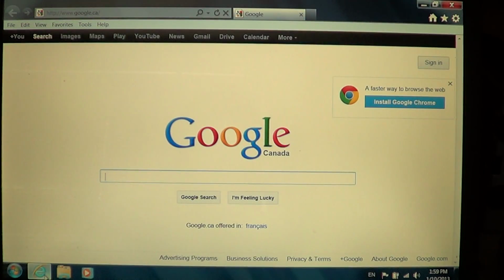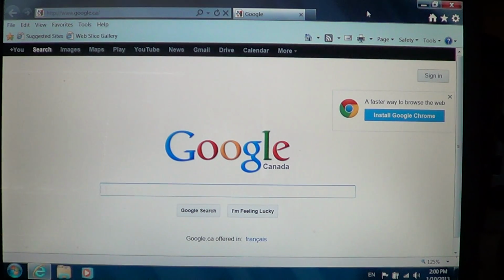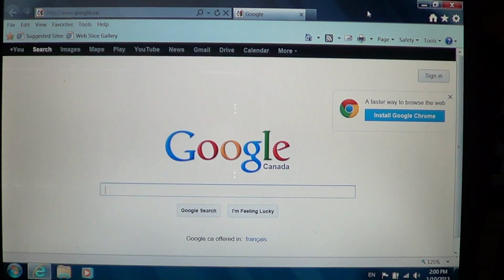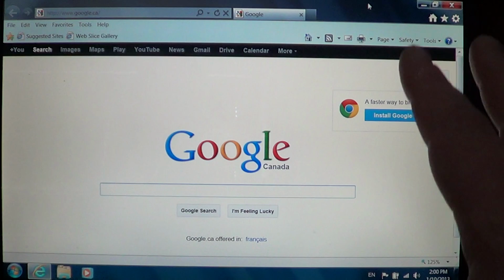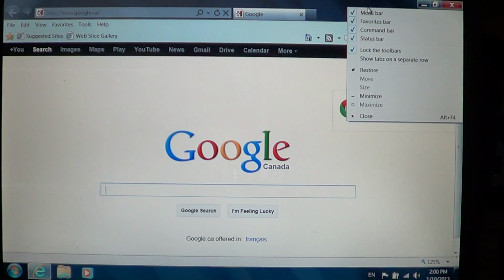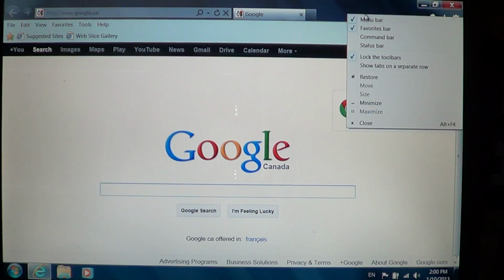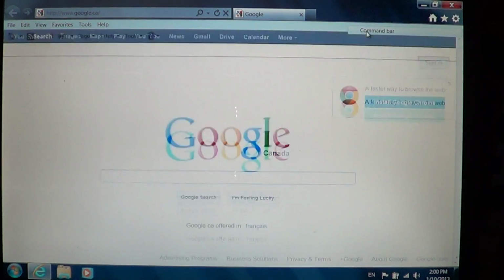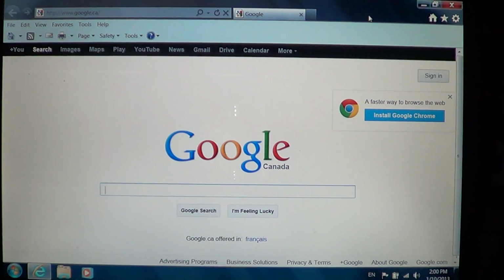Windows 7 - Internet Explorer toolbars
How to get back or hide Internet explorer 9 toolbars